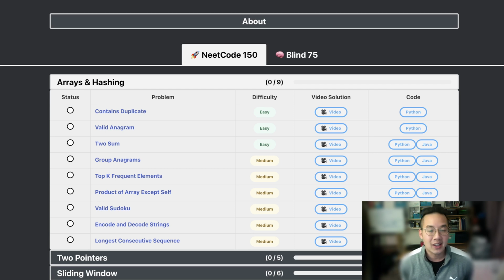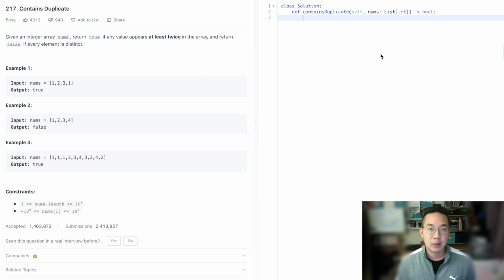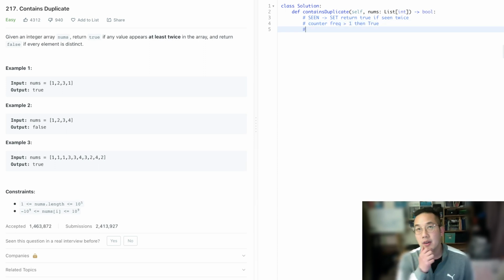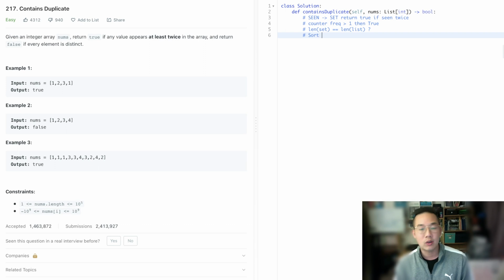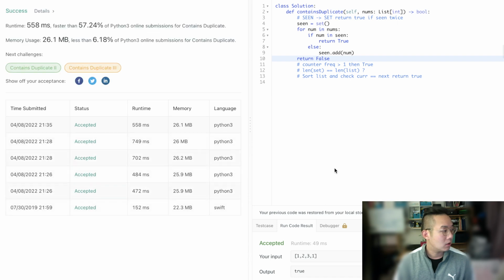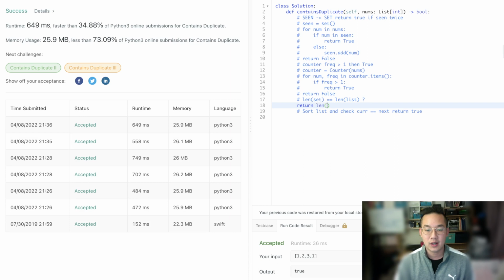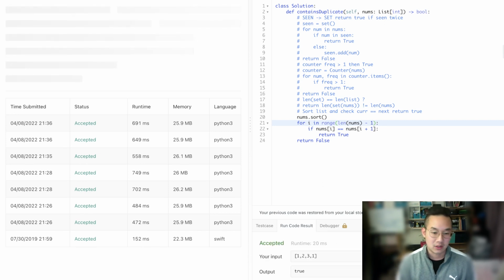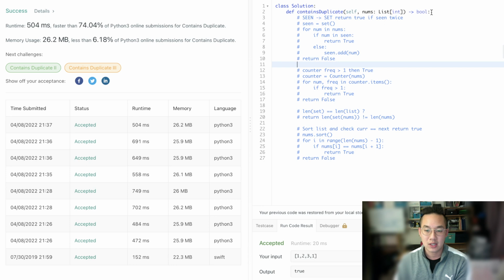Contains Duplicate - Neetcode150 Series: (1 of 150)